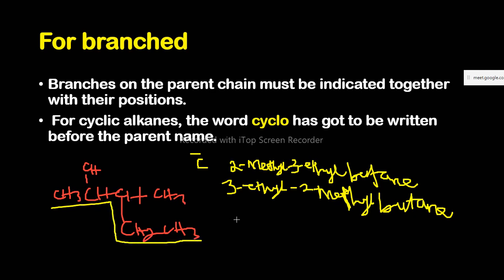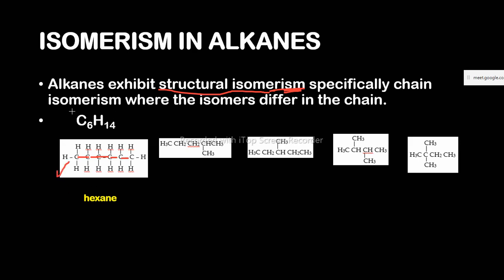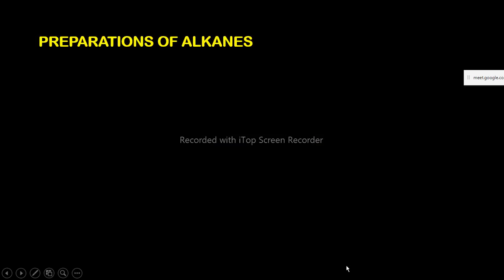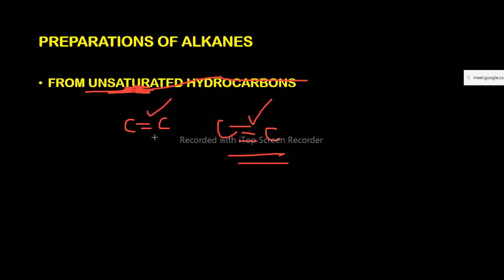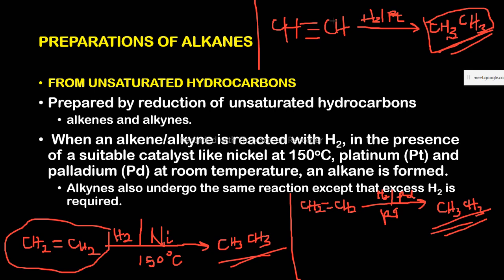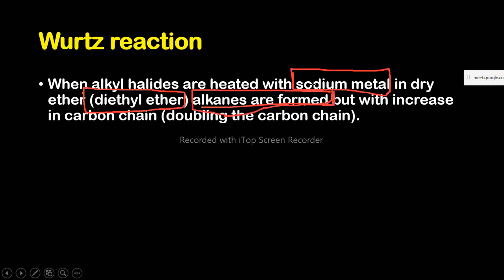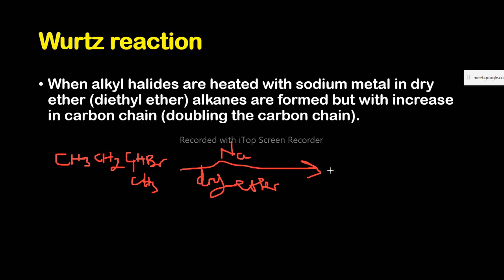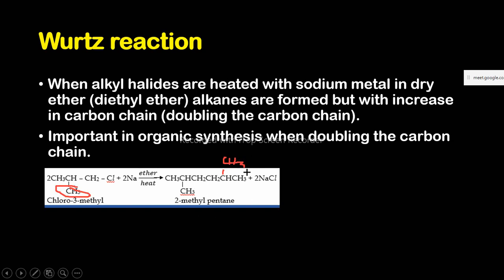ALKANES INTRODUCTION 2